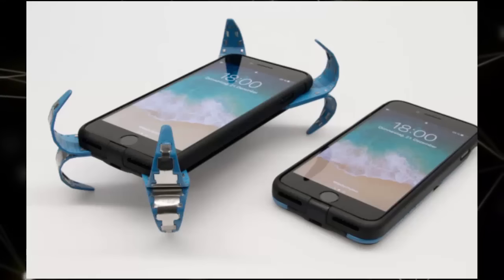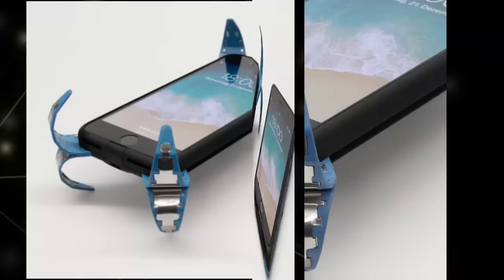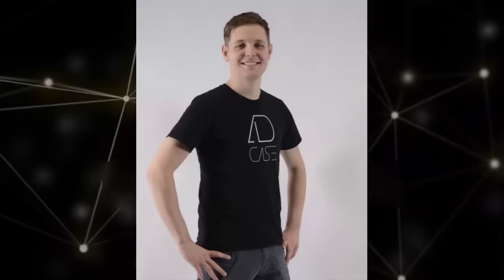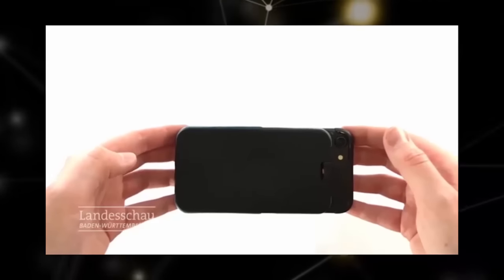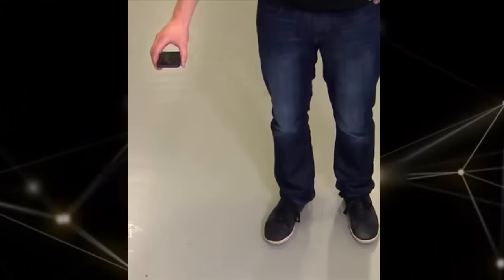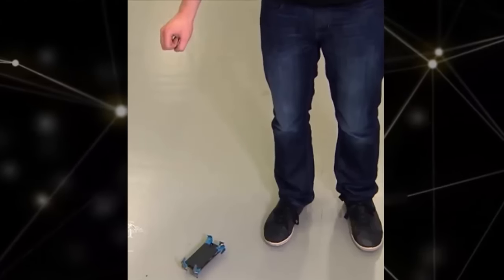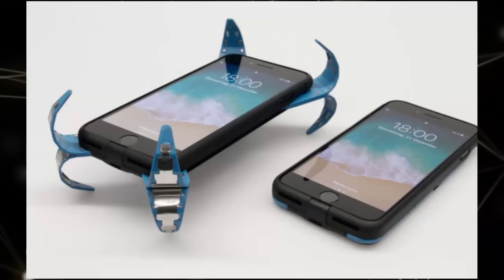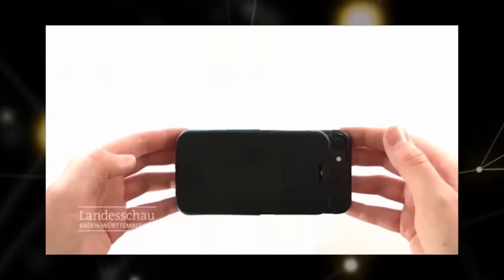This clever case pops open to protect your phone when you drop it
Student from Aalen University in Germany invented an 'airbag' for smartphones
AD case has built-in sensors and eight springs to catch the phone when it falls
Video shows the phone bouncing harmlessly after it is dropped from a height
The phone case is still a prototype, but the designer won the top award from the German Society for Mechatronics and has registered a patent for it